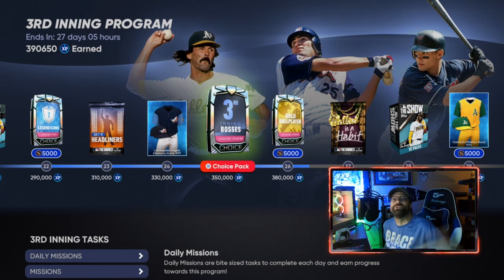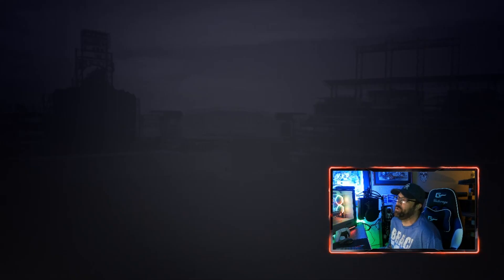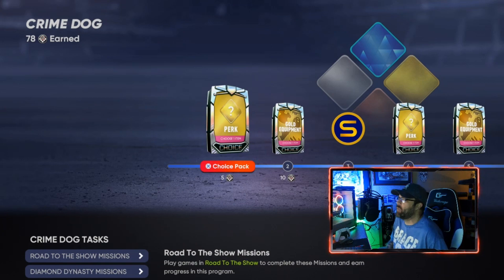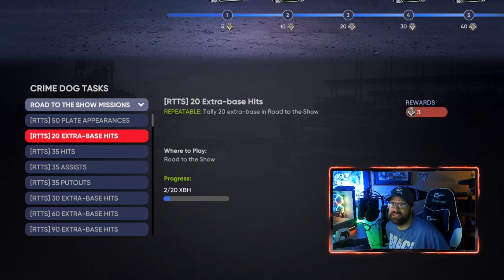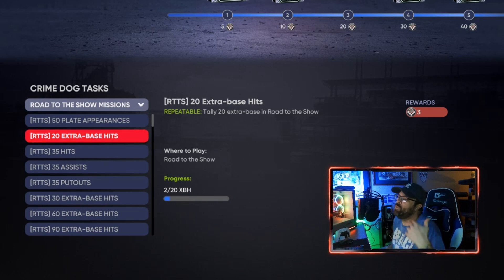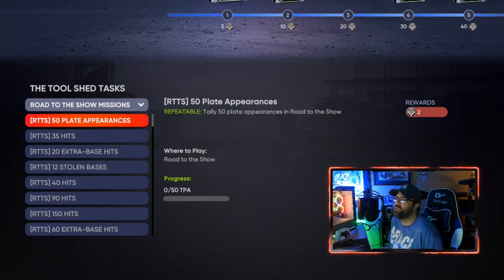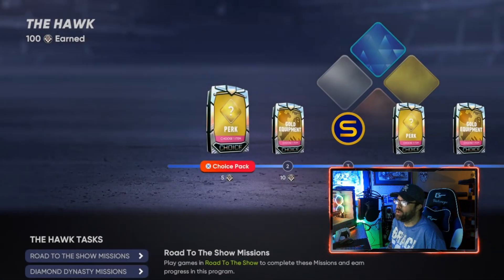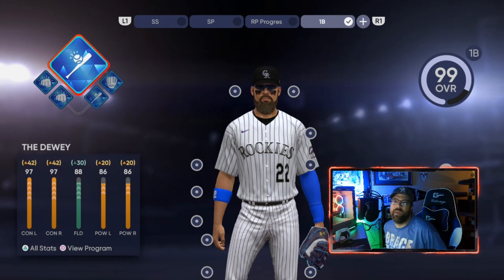BEST POSITION FOR THE XP GLITCH IN MLB THE SHOW 21 DIAMOND DYNASTY ROAD TO THE SHOW!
PS4share, PS5share, XBox, MLB The Show, MLB 21, MLB The Show 21